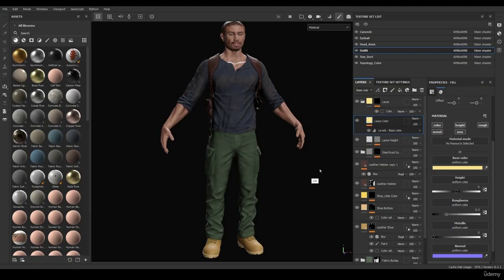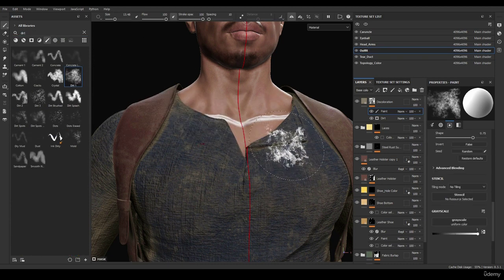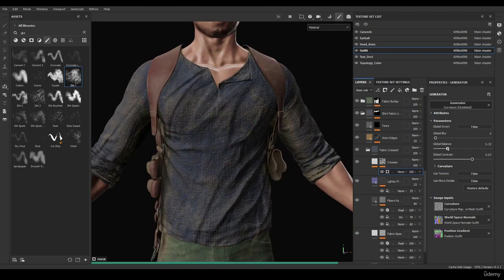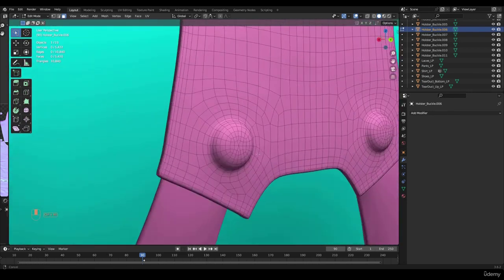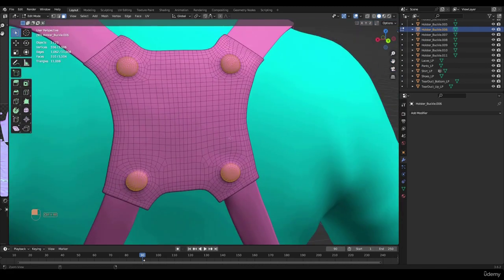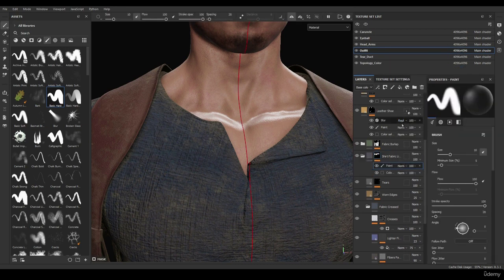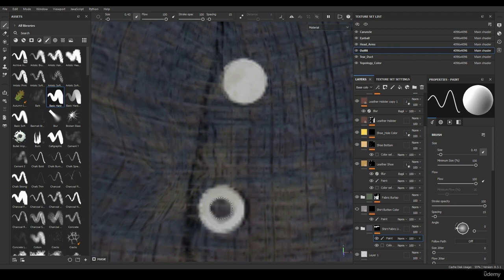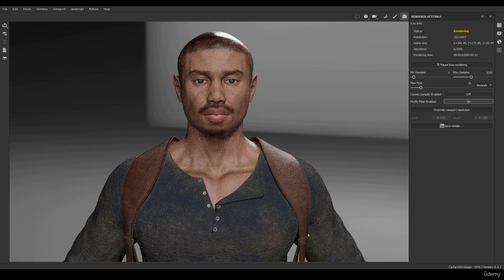10 Dirt Texture